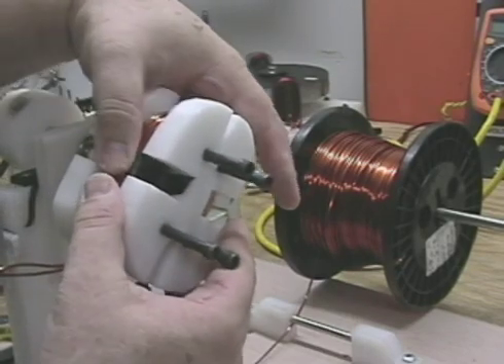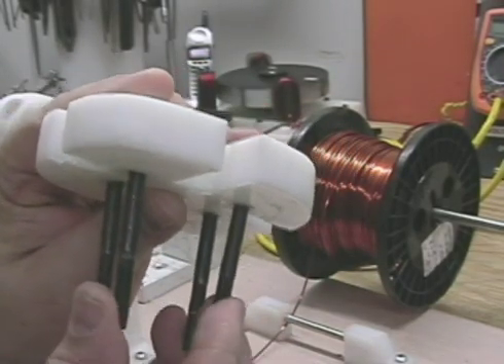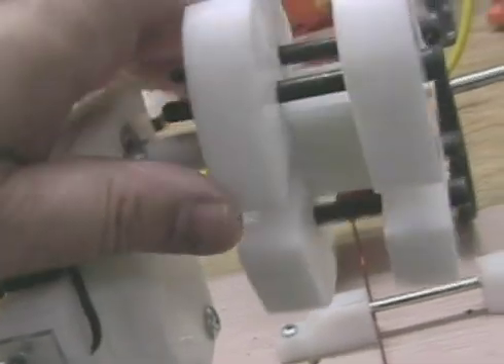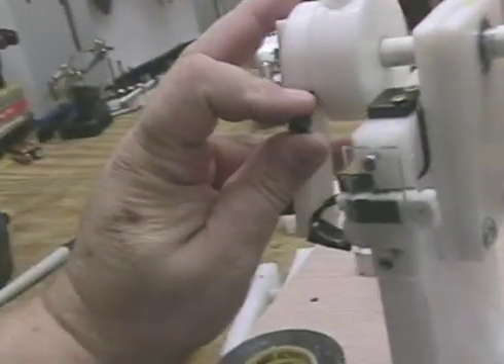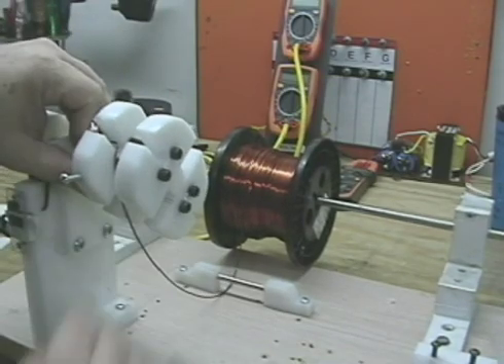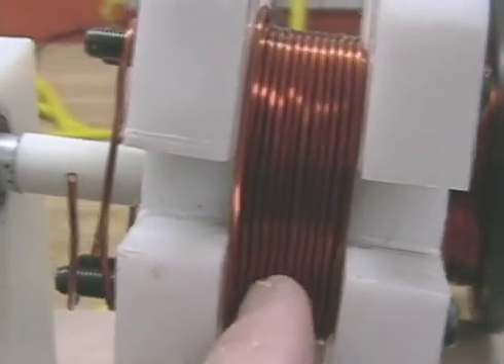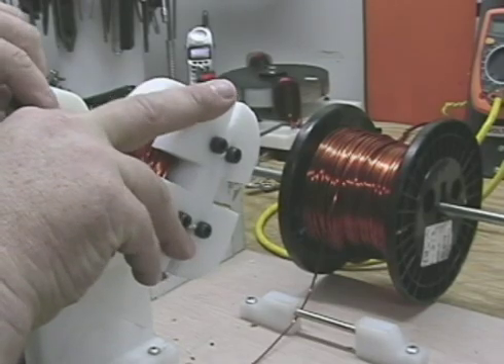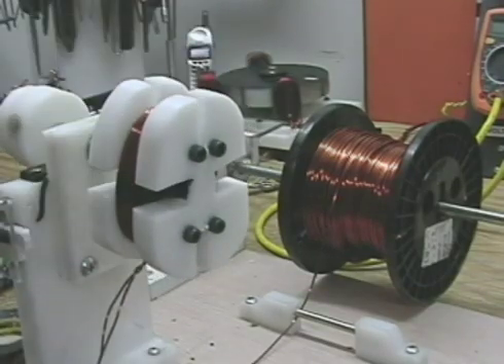Coil Winder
How to build a Axial flux alternator coil winder and how to use it, building tools to make  construction easy , this is the new power system for the cartmotor